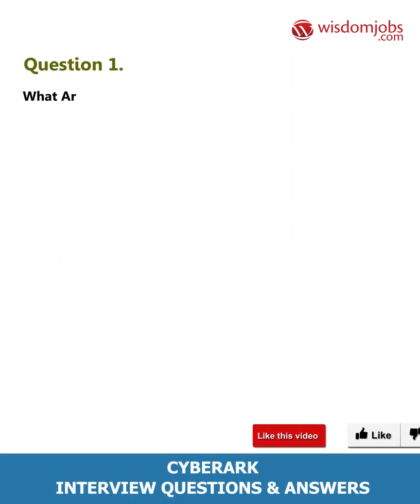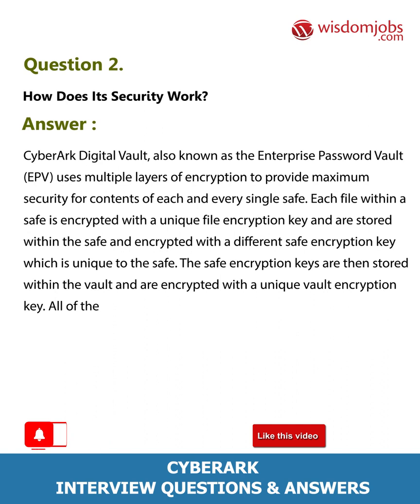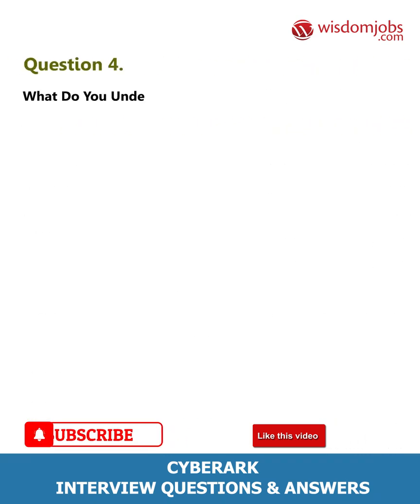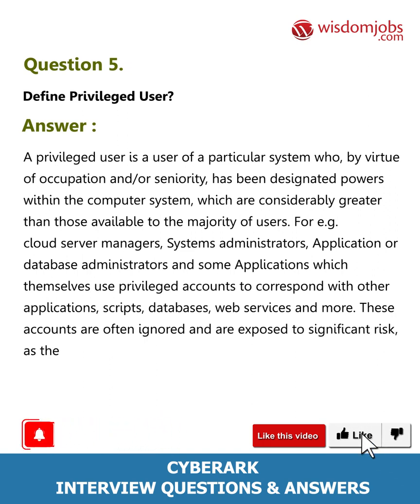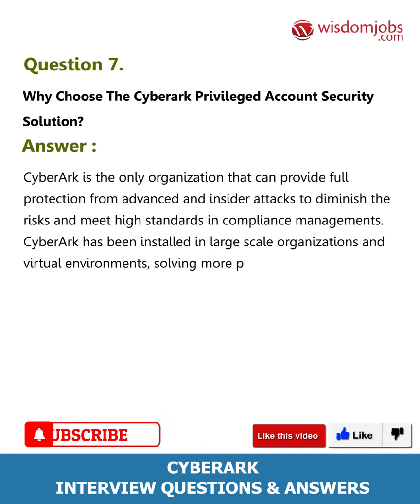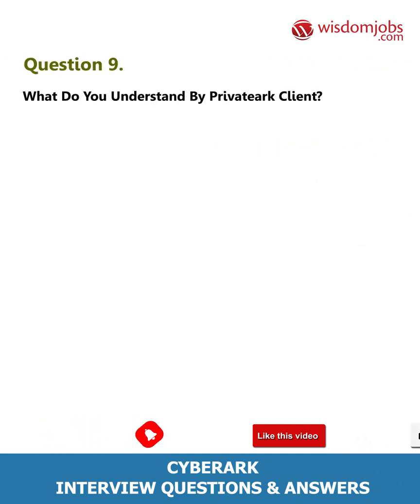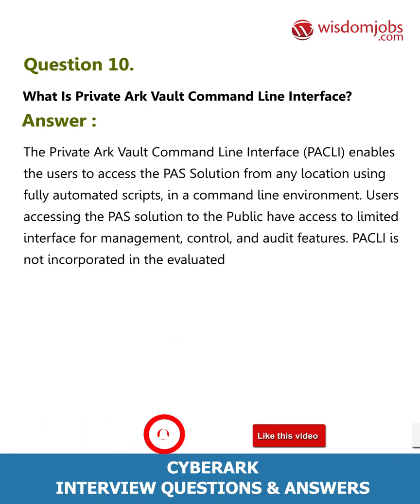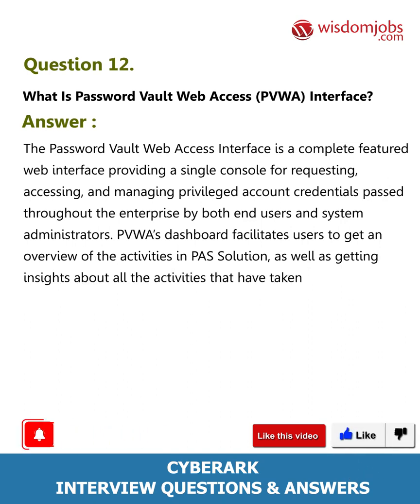CyberArk Interview Questions and Answers 2019 Part-1 | Wisdom Jobs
FAQ's For CyberArk Interview Questions and Answers 2019 Part-1 | CyberArk | Wisdom Jobs

Cyberark Interview Questions and Answers, Question1: What are the primary functions of CyberArk? Question2: How does its security work? Question3: What do you understand by CyberArk viewfinity? Question4: What do you understand by privileged account security? Question5: Define privileged user?

Searching for a Cyberark job? If you are an expert in marketing then this is for you. Do not worry, we have a right answer for your job interview preparation. If you are preparing for Cyberark job interview, we will help you in clearing the interview through Wisdomjobs interview questions and answers page. Cyberark is a company which provides Privileged Account Security. It is used in providing security to protect data, infrastructure and assets of organizations via cloud. This technology is used in financial services, energy, retail and healthcare markets. Candidates are very less in number who are skilled in this software. Good knowledge on Cyberark is required for this job. Below are the Cyberark interview questions and answers which makes you comfortable to face the interviews:

Join the LIVE session on CyberArk Interview Questions and Answers in your Technical round of Job Interviews.

To take CyberArk Interview Questions and Answers support online quiz